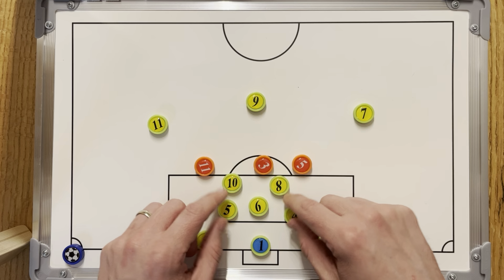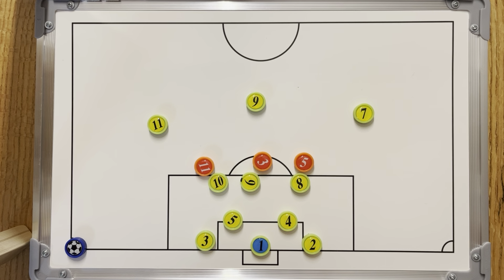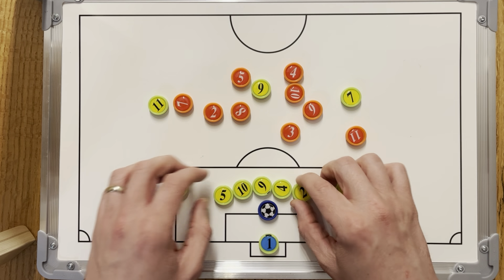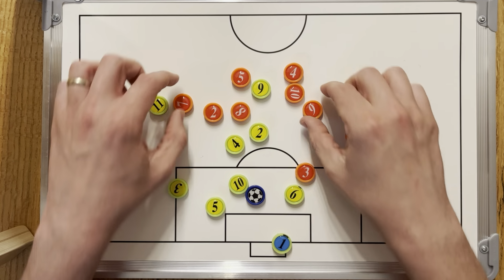Corner set up and defence